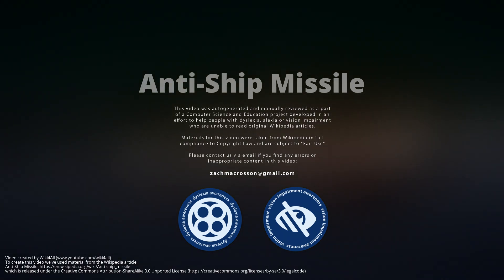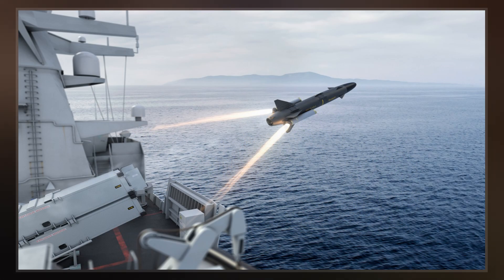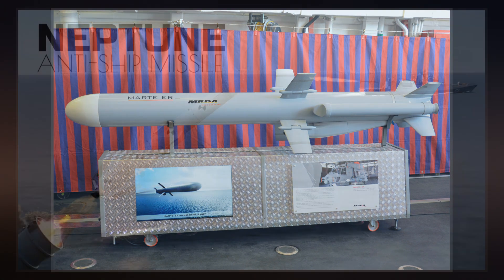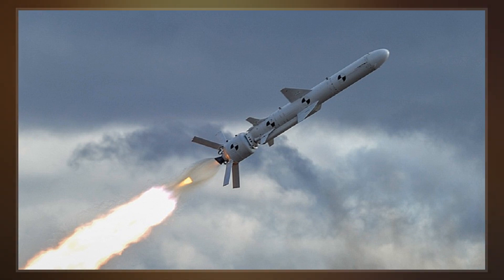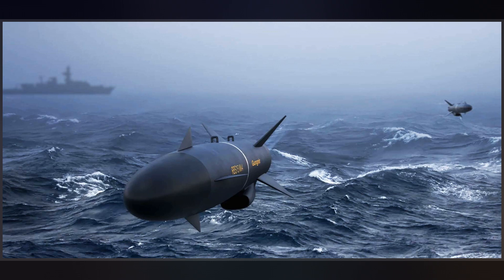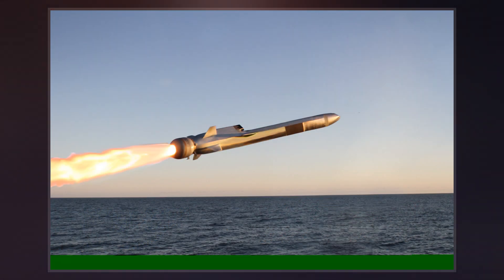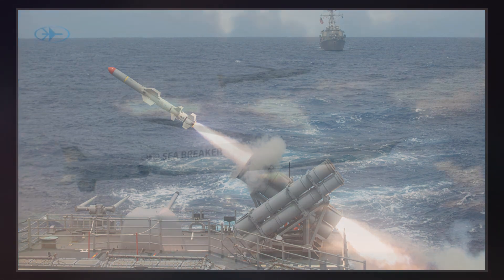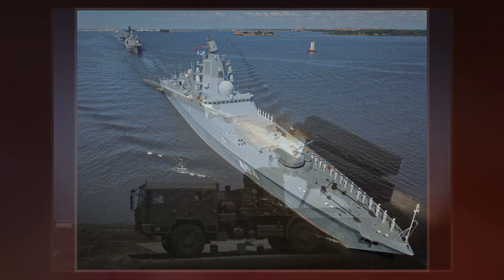Anti-ship Missile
An anti-ship missile  is a guided missile that is designed for use against ships and large boats. Most anti-ship missiles are of the sea skimming variety, and many use a combination of inertial guidance and active radar homing. A good number of other anti-ship missiles use infrared homing to follow the heat that is emitted by a ship; it is also possible for anti-ship missiles to be guided by radio command all the way.